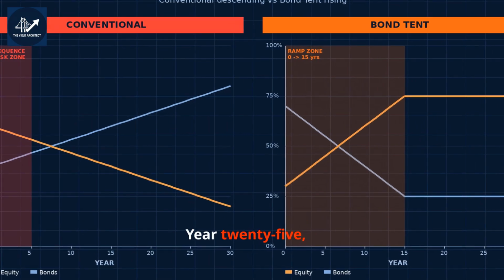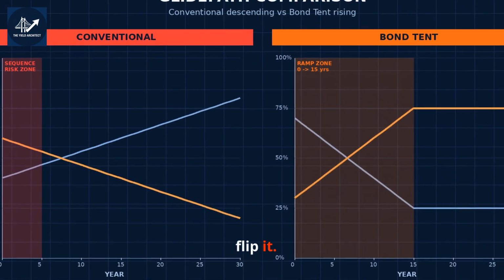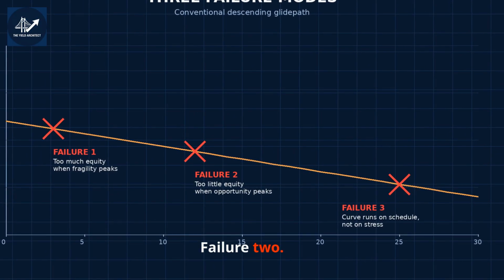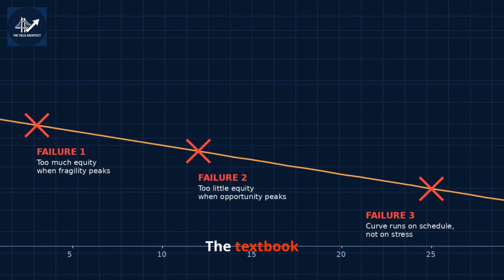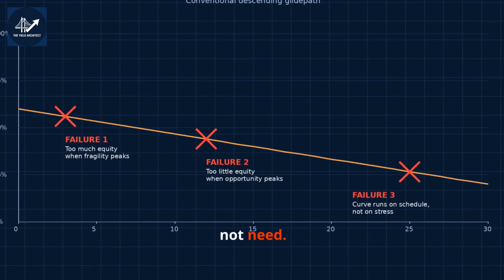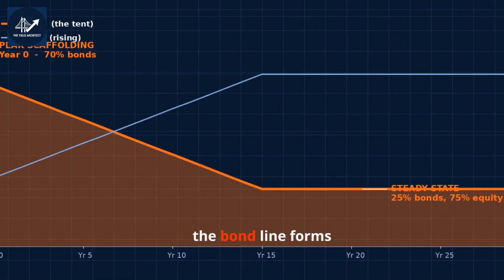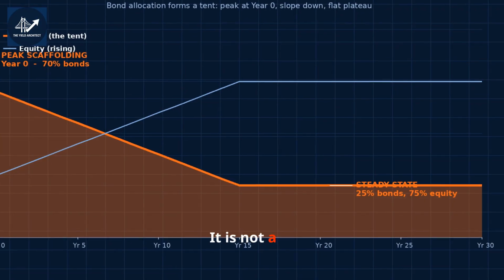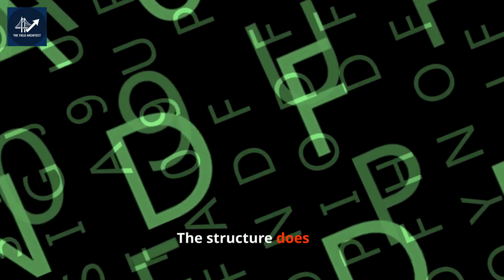Bond Tent Strategy: The Retirement Glidepath Most Advisors Get Wrong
Most retirement plans glide downward from stocks to bonds as you age. That curve is pointed the wrong way.

In Briefing 21, The Yield Architect walks through the structural flaw in the conventional retirement glidepath — and the retrofit that flips it.

This is the Bond Tent: a rising-equity glidepath that holds heavy bonds at year zero of retirement, then progressively transitions to higher equity exposure as sequence-of-returns risk fades.

→ The Psychology of Money
→ Die With Zero
→ The Simple Path to Wealth
→ Your Money or Your Life
→ The Millionaire Next Door